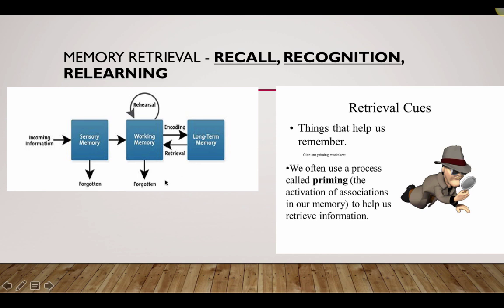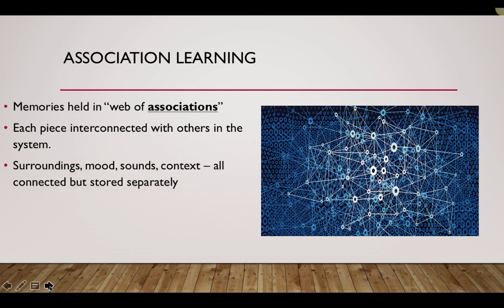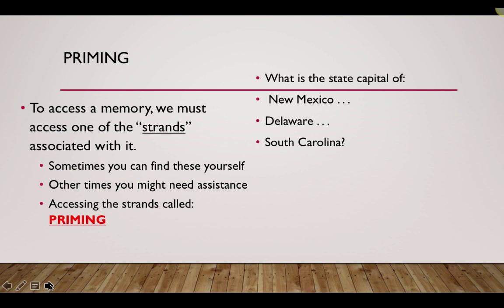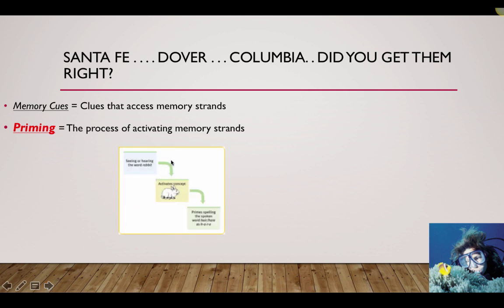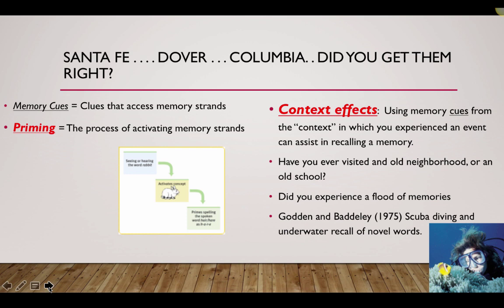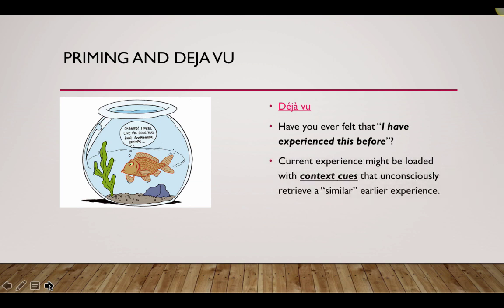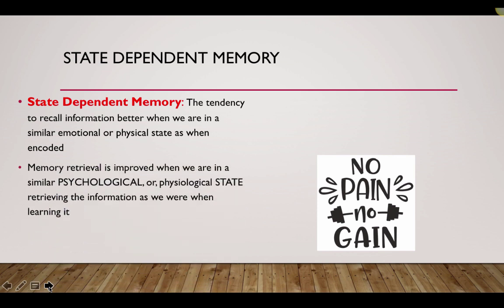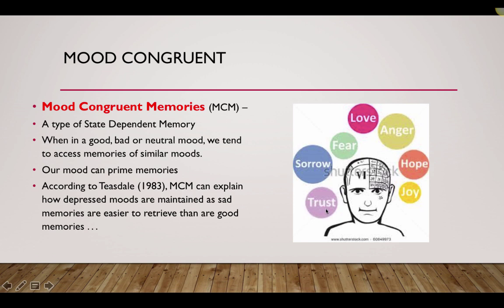Memory Retrieval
Memory retrieval incuding priming, state-dependent memory, mood congruent memory

Table of Contents:

00:00 - Retrieval
00:35 - Retrieval
00:51 - Memory Retrieval - Recall, recognition, relearning
01:47 - Association learning
02:58 - Priming
04:40 - Santa Fe . . . . Dover . . . Columbia. . Did you get them right?
07:32 - Priming and Deja vu
08:29 -
09:09 - State dependent Memory
10:21 - Mood Congruent